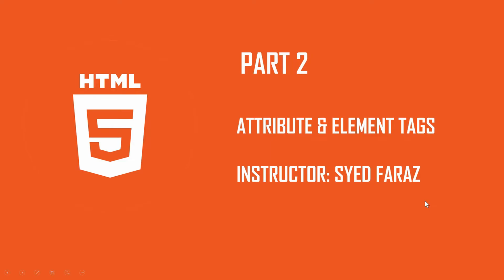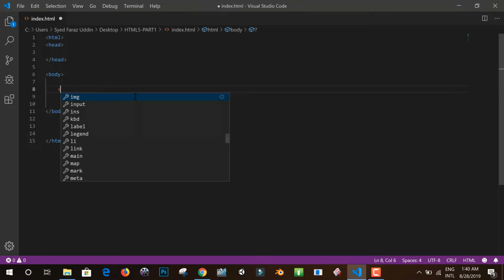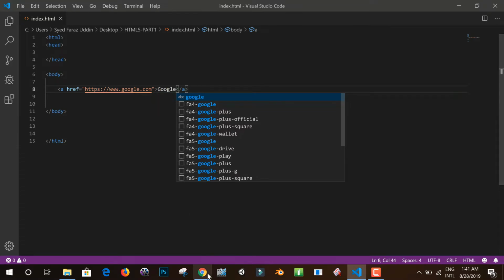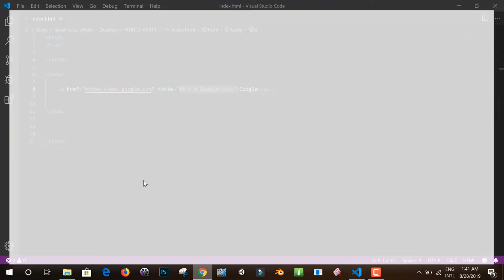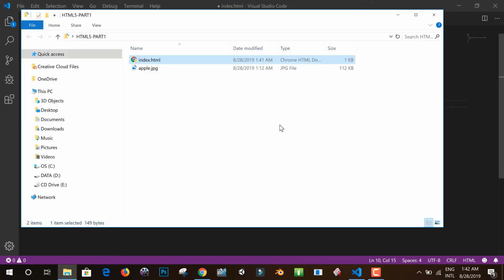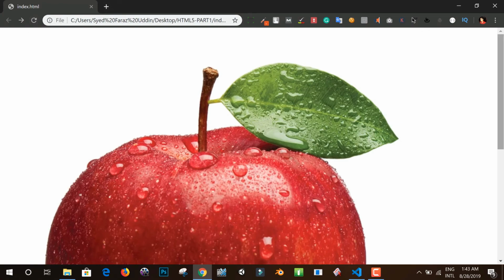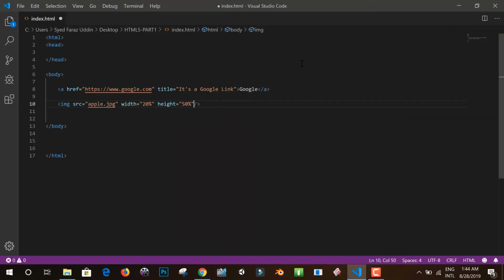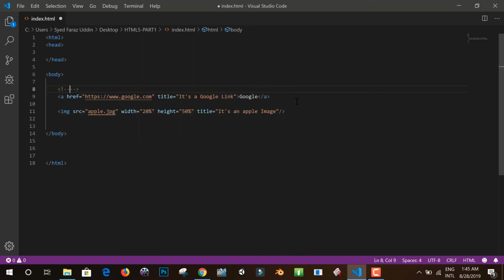HTML5 Complete Course Official Tutorials | Part 2-4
Learn the complete HTML5 course tutorials from basic to advanced with professional guidelines and useful tricks.

I have divided this HTML5 course into 4 parts.

Part 1 | Basic Concepts and Tools
In part 1, you will learn about the basic concepts of HTML and tools we are going to use it in this series.

Part 2 | Attribute & Element Tags
In part 2, you will gain the main concept of attribute and element tags with real-time practical knowledge.

Part 3 | Multimedia Tags
In part 3, you will learn about the updated HTML5 Multimedia Tags like video, audio, iframe and embed.

Part 4 | Semantic Tags
In part 4, you will learn about the basic Semantic tags with semantic-based web structure.